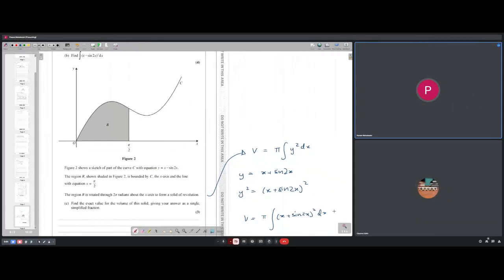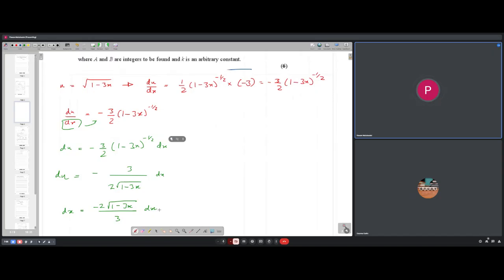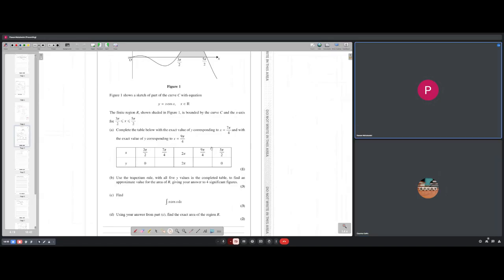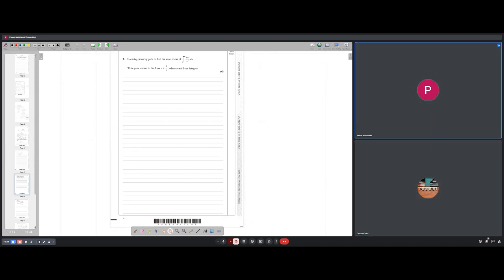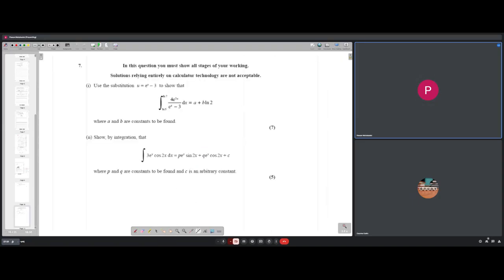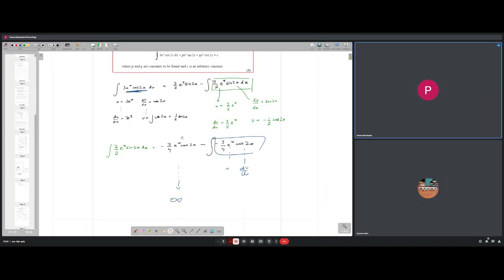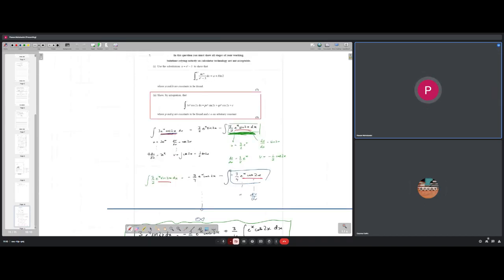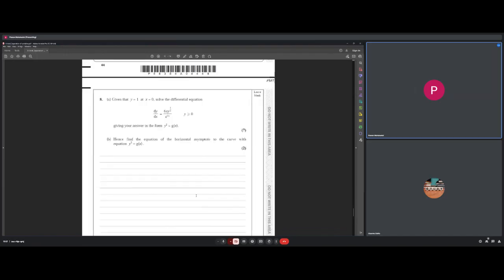Integration by Parts exam questions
dre